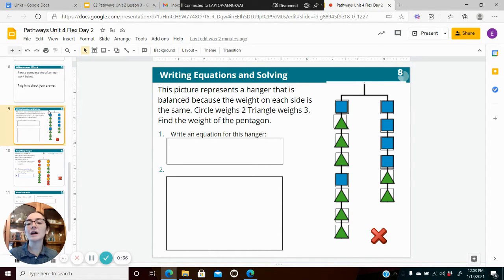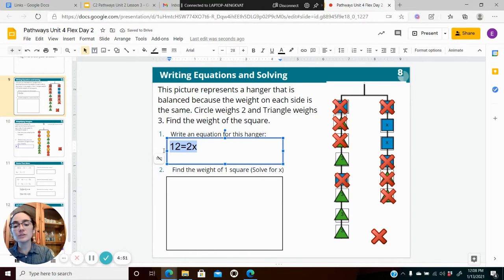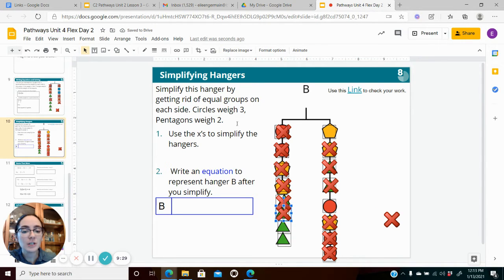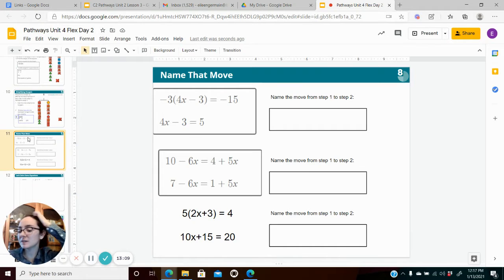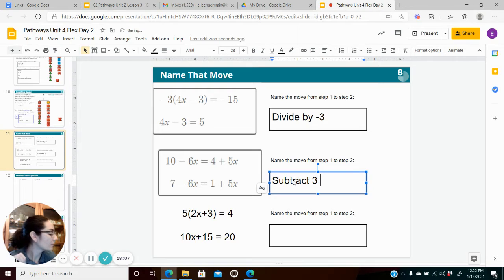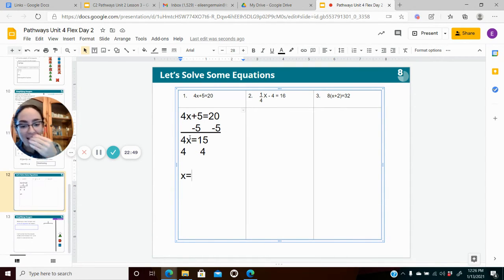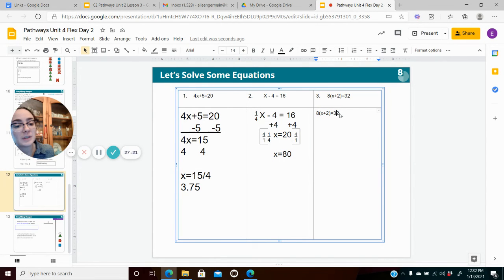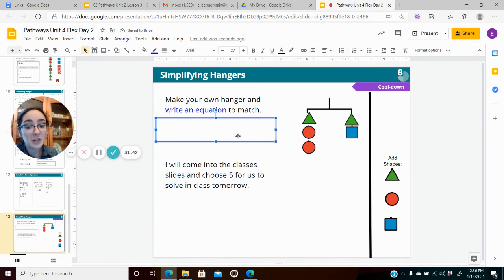Pathways Unit 4 Flex Day 2 Part 2